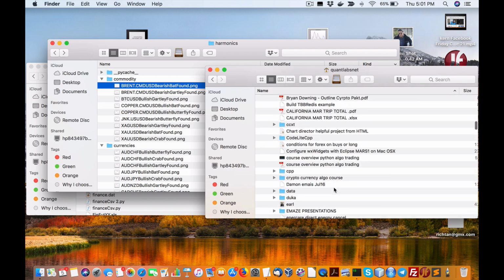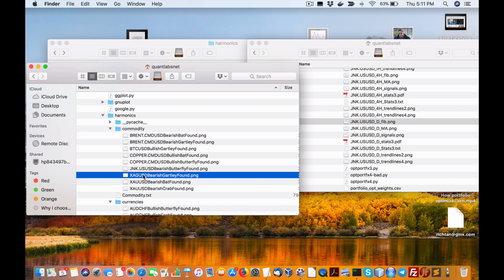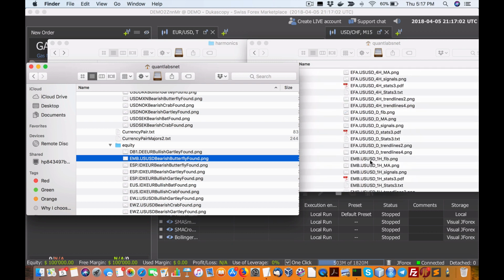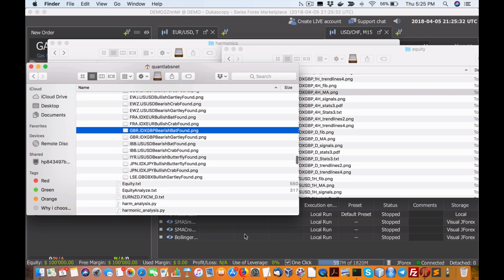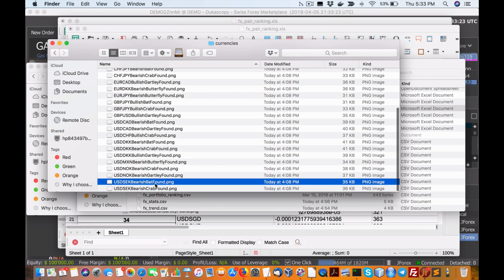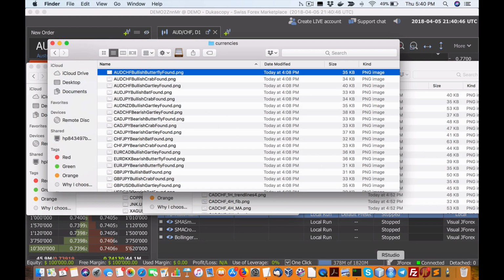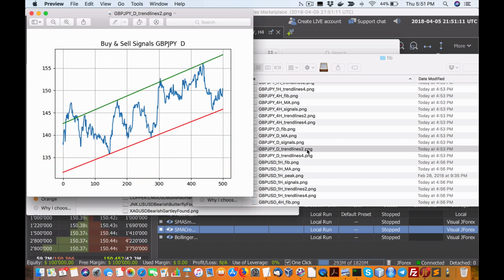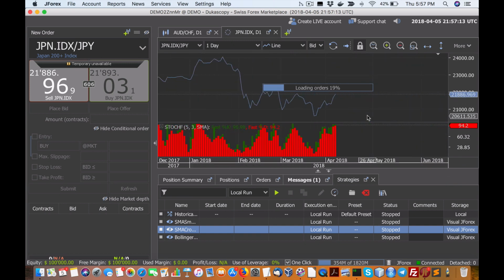Deep dive market analysis for Apr 9 with Bitcoin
This does includes the new patterns to filter out the many false positive signals